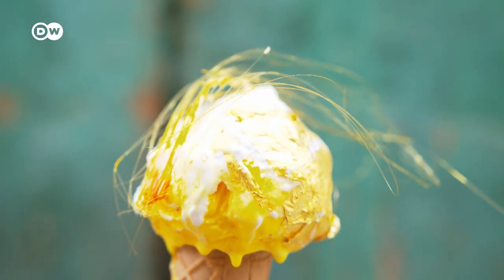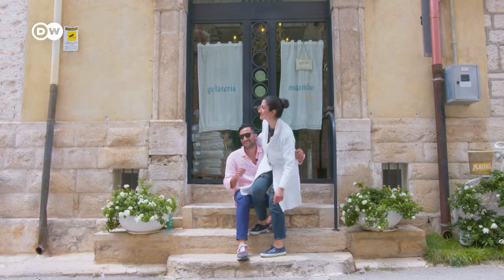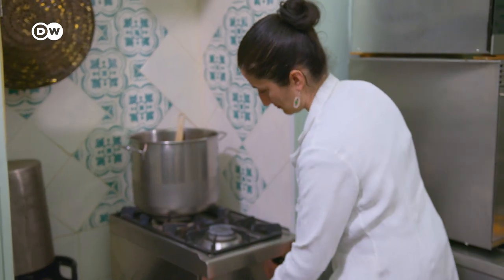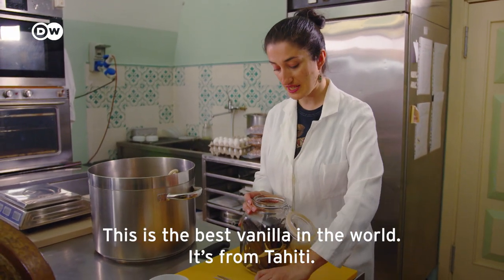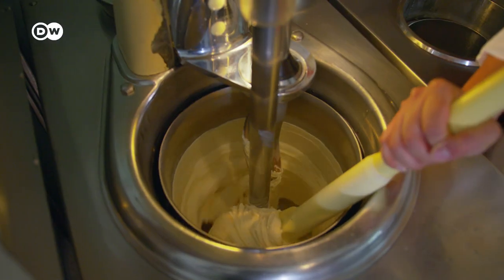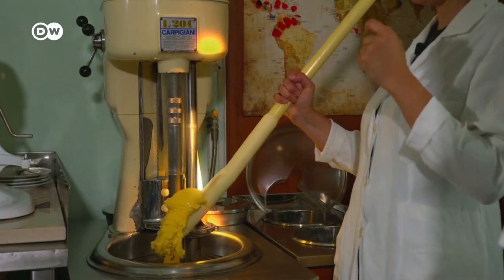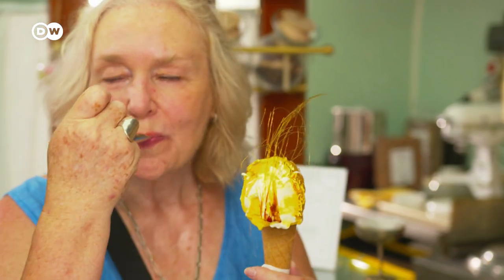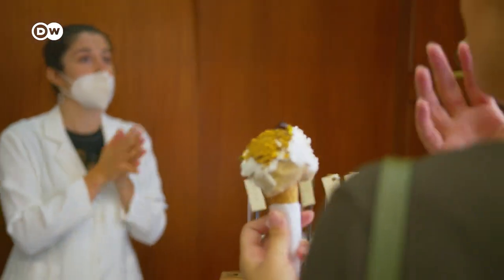Would You Pay 70 Dollars For This Ice Cream?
The Mokambo Gelateria in the Italian town of Ruvo di Puglia makes ice cream that’s a cut above the ordinary. ‘The King’s Scepter’ is crafted by hand using premium ingredients – and one scoop will set you back 70 euros.

Report: Jana Oertel
Camera: Giancarlo Doronzo
Edit: Barbara Gebler